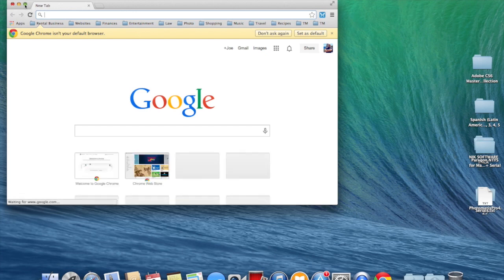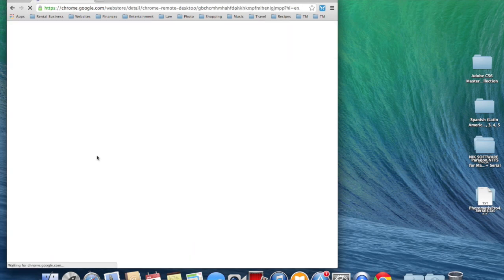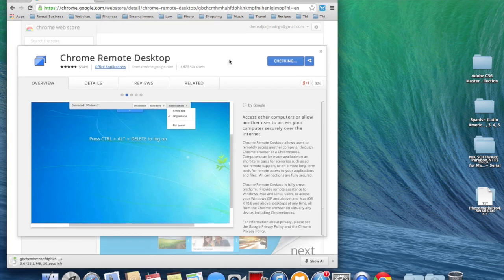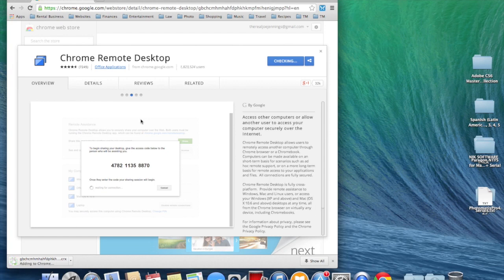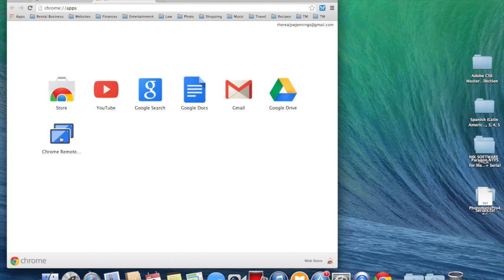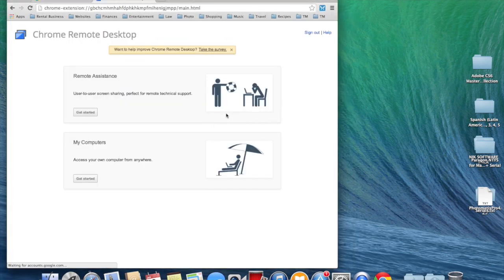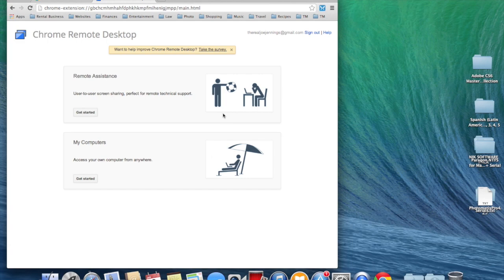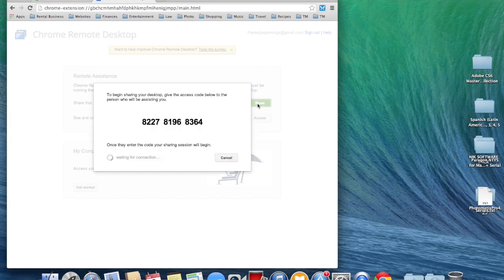Chrome Remote Desktop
Chrome Remote Desktop Installation